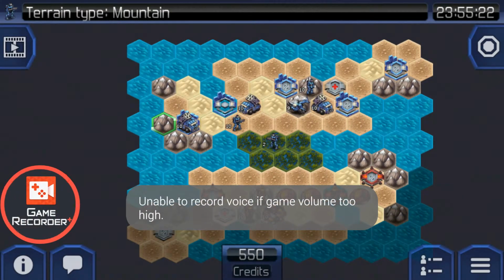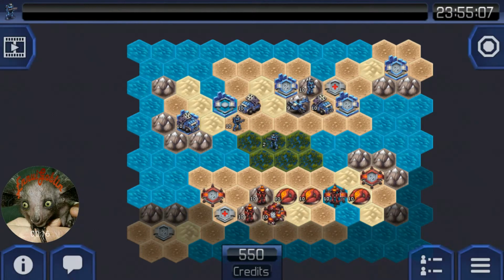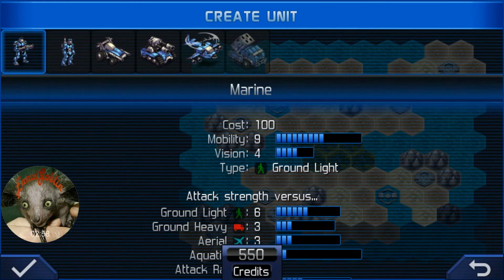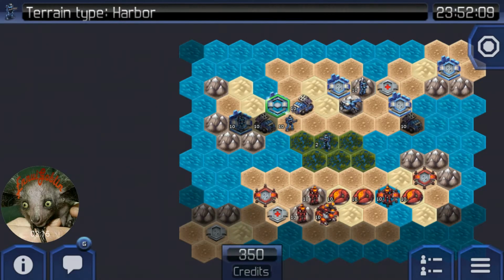Uniwar Battlegrounds - Round 10 Vs Androide77 on Marsh Ridge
Recorded by Game Recorder+